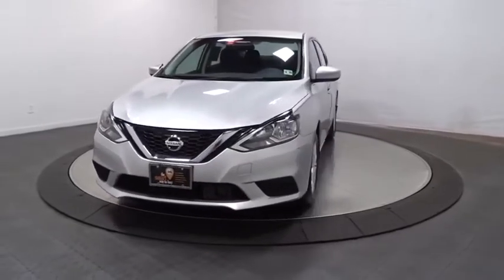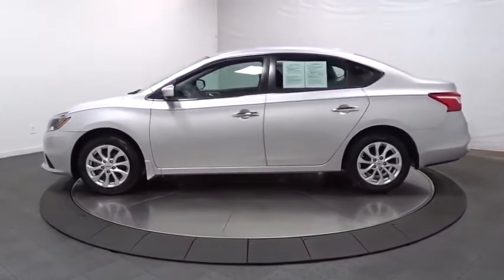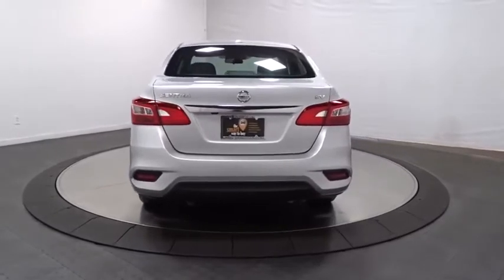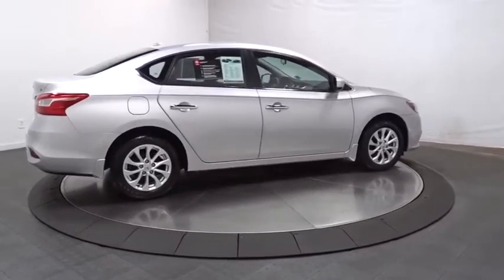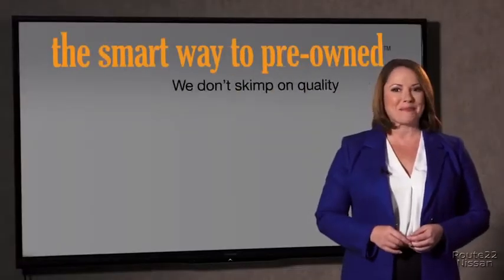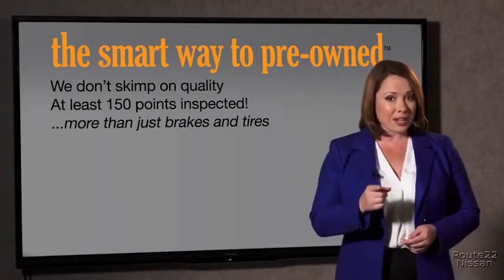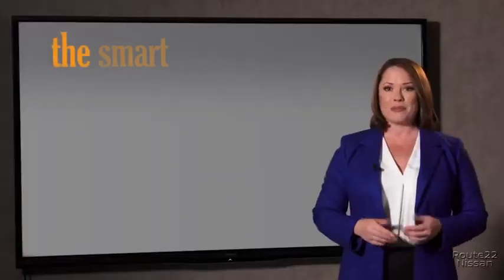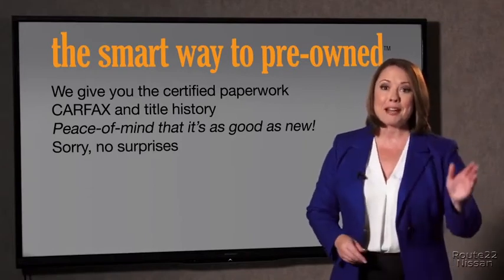2018 Nissan Sentra Hillside, Newark, Union, Elizabeth, Springfield, NJ 400463A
Silver  2018 Nissan Sentra available in Hillside, New Jersey at Route 22 Nissan. Servicing the Newark, Union, Elizabeth, Springfield, NJ area.

The Smart Way to Buy! Are you tired of hidden fees and bogus rates ruining your search process? Now there's a way to avoid all of the nonsense Introducing the smart way to buy from Route 22 Nissan the most trusted and respected Nissan dealer in New Jersey serving Hillside, Newark, Irvington ,Elizabeth, Union ,Springfield, Woodbridge, Roselle Park, Linden and North Plainfield. Advantages of the smart way to buy are endless. There is no pressure throughout your search. You can finally feel at ease when purchasing a car since there are no hidden fees, there are no surprises no gimmicks revealed when you finally make a decision. Route 22 Nissan salespeople are direct and value your time, so there is no back and forth or confusion we know it's necessary for you to feel comfortable during the buying process and want to earn your trust. Smart Way to Certified. Thanks to an extensive used-car warranty, every Smart Way Certified Pre-Owned Vehicle comes with peace of mind. It covers major engine and transmission components, except for standard maintenance items, body glass and interior. RT 22 Nissan will repair or replace any covered part that is defective in material or workmanship under normal use. The Smart Way Certified Pre-Owned Vehicle Limited Warranty extends the powertrain coverage to 7 years/100,000 whichever occurs first. 182-point inspection 6 years old or newer 5 Day or 500-mile Exchange Policy Road Side Assistance Smart way to buy is smart for a reason. Route 22 Nissan does the Internet research every day to obtain the best possible pricing for you. They make sure to look at competitors' pricing and numbers from industry experts so you can feel confident that you're getting the best possible pricing. It's easy to feel confident with the Smart Way to Buy. When you purchase a vehicle with the CARFAX Buyback Guarantee, you're getting what you paid for. This vehicle was engineered to be both economically and environmentally friendly with exceptional fuel efficiency. You can finally stop searching... You've found the one you've been looking for. You've found the one you've been looking for. Your dream car. Thank you for giving us the Opportunity for helping you with your New or Used Car purchase. Route 22 Nissan makes every effort to verify all equipment and features on each and every vehicle.Please understand this may be provided by 3rd parties please verify with the dealership for accuracy.
Radio w/Seek-Scan, MP3 Player and Clock,2 LCD Monitors In The Front,Window Grid Antenna,Wheels w/Silver Accents,Fully Galvanized Steel Panels,Body-Colored Rear Bumper,Chrome Grille,Clearcoat Paint,Steel Spare Wheel,Body-Colored Front Bumper,Trunk Rear Cargo Access,Fully Automatic Aero-Composite Halogen Headlamps w/Delay-Off,Light Tinted Glass,Body-Colored Power Side Mirrors w/Manual Folding,Chrome Side Windows Trim and Black Front Windshield Trim,Fixed Rear Window w/Defroster,Variable Intermittent Wipers,Wheels: 16 x 6.5 Aluminum-Alloy,Tires: P205/55R16 AS,Chrome Door Handles,Compact Spare Tire Mounted Inside Under Cargo,Perimeter Alarm,Air Filtration,Analog Display,Dual Zone Front Automatic Air Conditioning,Glove Box,Front Bucket Seats -inc: 6-way manual driver's seat and 4-way manual front-passenger's seat,Delayed Accessory Power,Proximity Key For Doors And Push Button Start,Premium Cloth Seat Trim,Engine Immobilizer,Leather/Metal-Look Steering Wheel,HVAC -inc: Underseat Ducts,Driver Foot Rest,Manual Tilt/Telescoping Steering Column,Trip Computer,Cloth Door Trim Insert,Seats w/Cloth Back Material,Driver Seat,Rear Cupholder,60-40 Folding Split-Bench Front Facing Fold Forward Seatback Rear Seat,Cruise Control w/Steering Wheel Controls,Full Cloth Headliner,Power 1st Row Windows w/Driver 1-Touch Up/Down,Power Rear Windows,Front Cupholder,Full Carpet Floor Covering,Remote Releases -Inc: Power Cargo Access and Mechanical Fuel,Cargo Space Lights,Front Map Lights,Instrument Panel Covered Bin, Driver / Passenger And Rear Door Bins,Urethane Gear Shift Knob,Remote Keyless Entry w/Integrated Key Transmitter, Illuminated Entry, Illuminated Ignition Switch and Panic Button,Gauges -inc: Speedometer, Odometer, Engine Coolant Temp, Tachometer, Trip Odometer and Trip Computer,Fade-To-Off Interior Lighting,1 Seatback Storage Pocket,1 12V DC Power Outlet,FOB Controls -inc: Trunk/Hatch/Tailgate,Day-Night Rearview Mirror,Sliding Front Center Armrest and Rear Center Armrest,Carpet Floor Trim and Carpet Trunk Lid/Rear Cargo Door Trim,Passenger Seat,Interior Trim